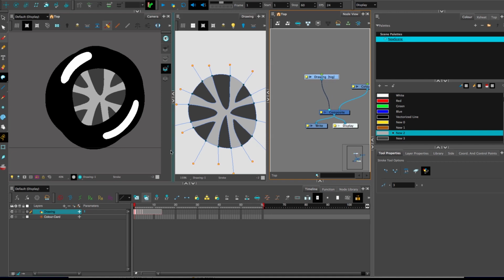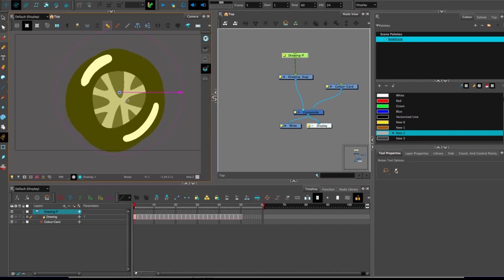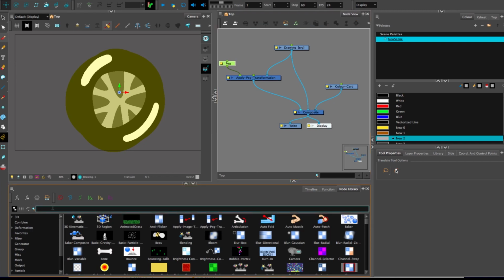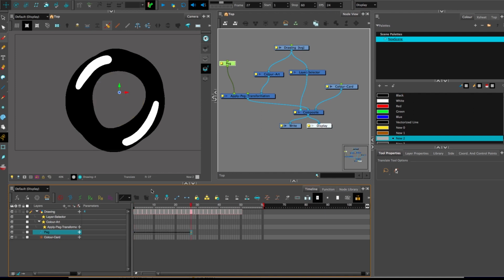Animate different sub layers to different places - Toon Boom Tutorial